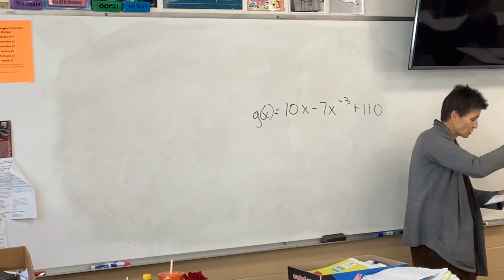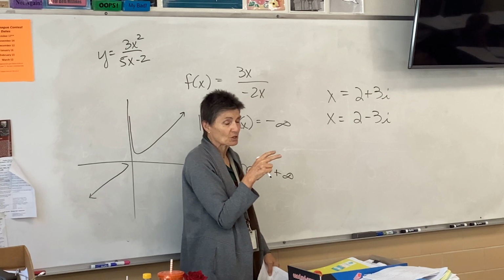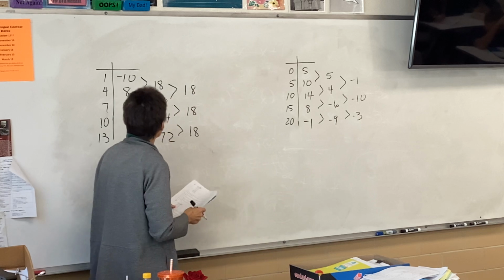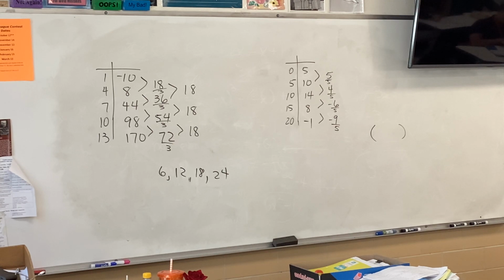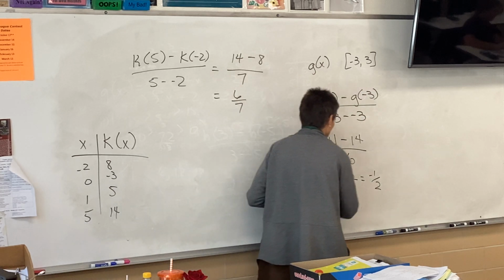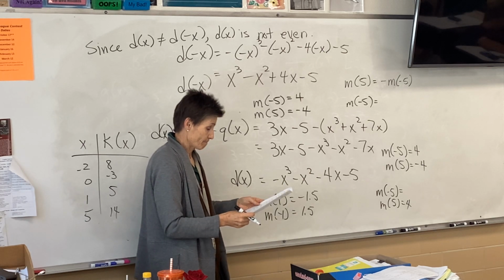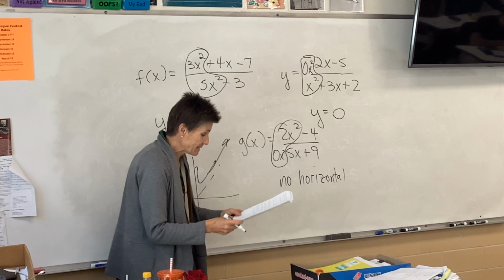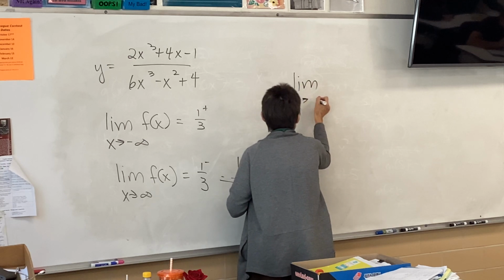Precal X Quiz Review 1.4-1.6 #13-19; Notes Topic 1.7 Ex 1-Ex 2b